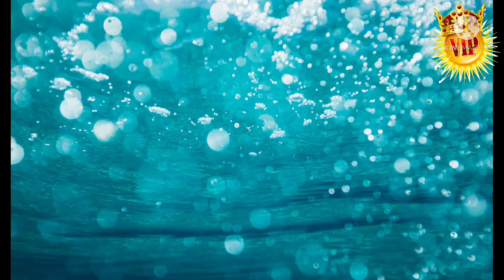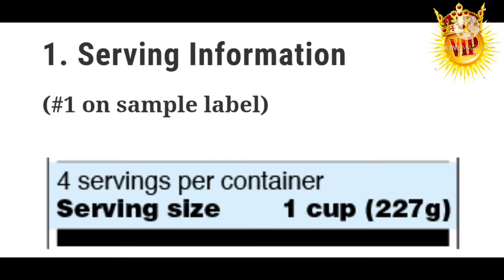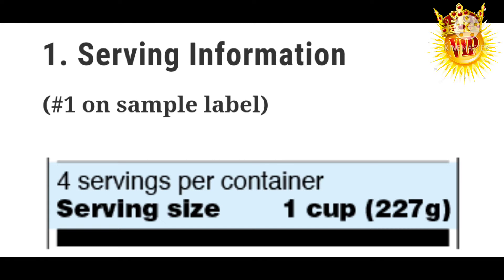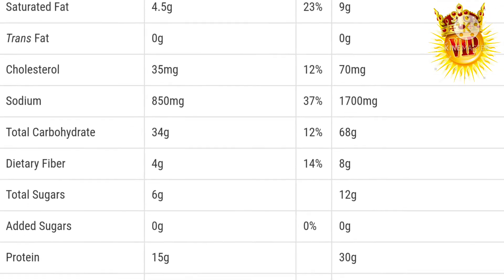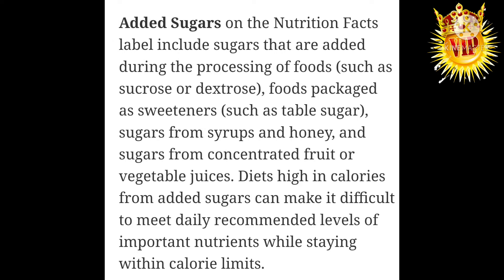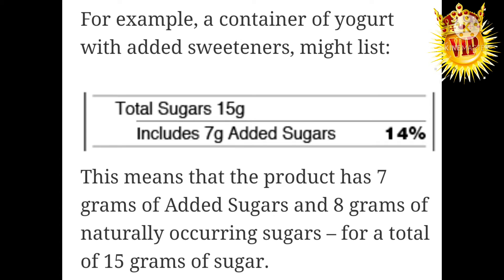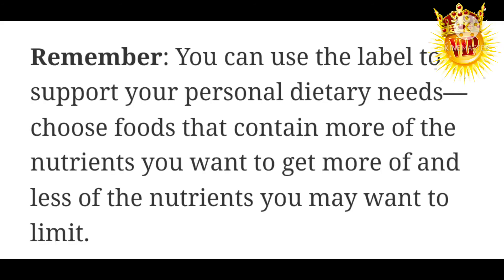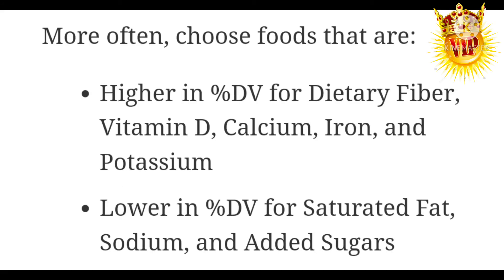ఫూడ్ లేబుల్ చదవడం ఎలా?